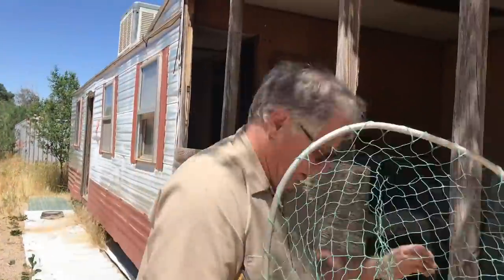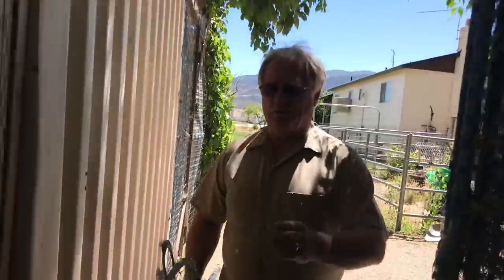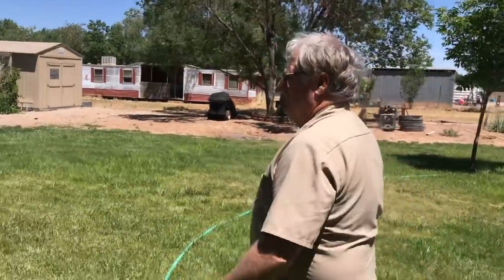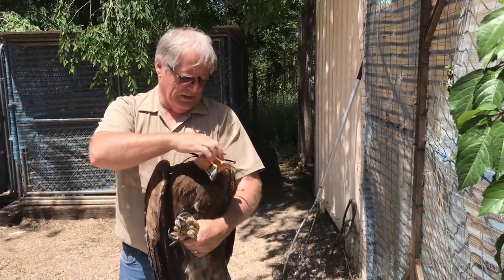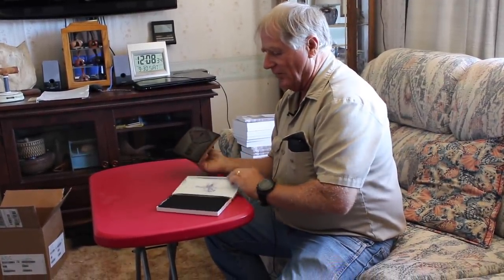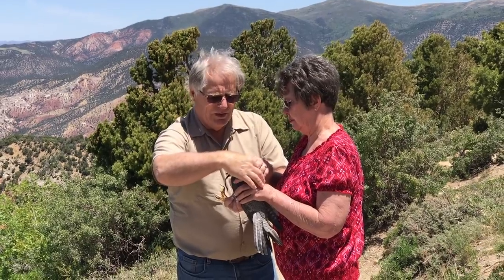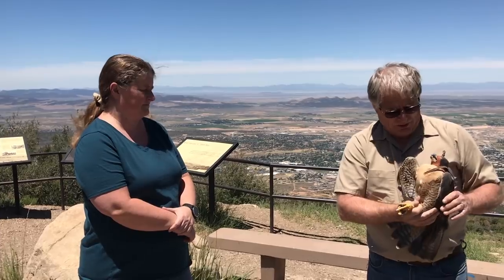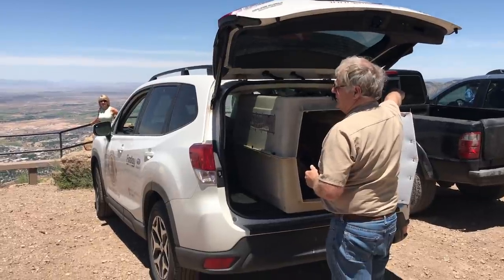Eagle & Two Falcons Set F R E E!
On June 14th three birds were ready to return to the wild.  Susan and Martin packed up a Golden Eagle and two Peregrine Falcons.  With the Subaru well loaded, they headed up the C-Overlook to release the birds back to the wild.  Though he can't be sure, Martin thinks it is possible the two Peregrines are mates and nest near the Cedar Canyon Nature Park.

Though this release could not be promoted, Susan and Martin were joined by a few family and friends.  One of our volunteers, KayAnne, released the first Peregrine and Susan & Martin's daughter, Vicki, released the second one.

The Golden Eagle was released by a Eagle Scout, Nate.  Martin had been scheduled to bring Scout the Golden Eagle to Nate's Eagle Court of honor, however it had to be cancelled.  Purely by chance, Nate was up the C-Overlook when the birds were released.

Martin Tyner, founder of the Southwest Wildlife Foundation of Utah, is a federally licensed wildlife rehabilitator, educator, propagator, and master falconer with over 50 years of experience.

Please Shop our Amazon Wishlist
Please support us through Amazon Smile

_Mail Donations_

_Channel Musician_
Tracks: Misty Moon, Another Me
Casey's Facebook:

 _Our Mission_
Founded in 1997 in Cedar City Utah, we are a 501c3 non-profit organization dedicated to wildlife rescue and rehabilitation, wildlife and environmental education, and the development of the Cedar Canyon Nature Park.

The Southwest Wildlife Foundation of Utah (SWF) cares for more than 100 sick, injured and orphaned native wildlife annually. Restoring them to health and returning them to the wild is our primary goal, but for those that cannot be released due to disabilities, the Cedar Canyon Nature Park (CCNP) can provide them with a permanent home in a natural setting while enhancing our visitors educational experience at the park.